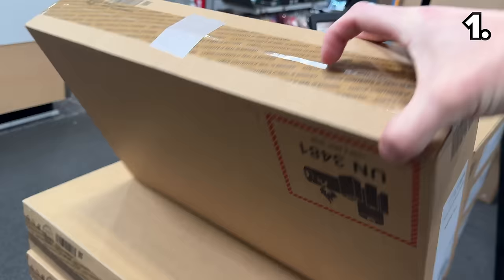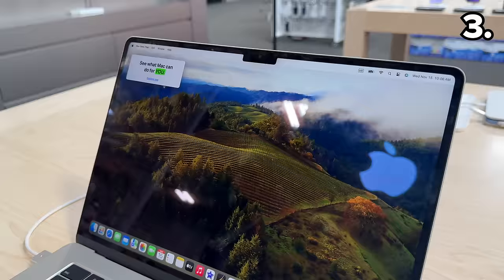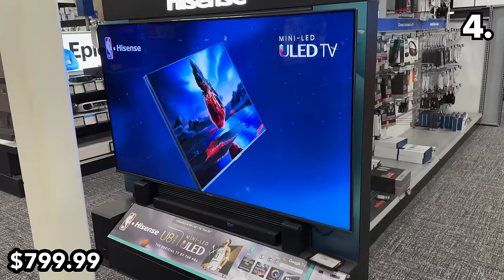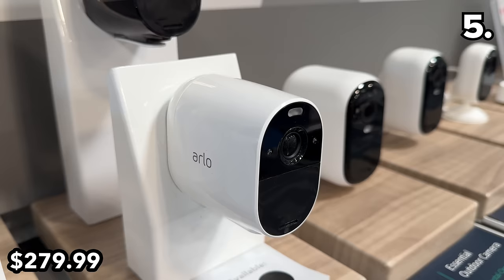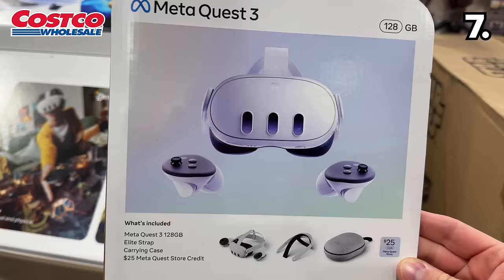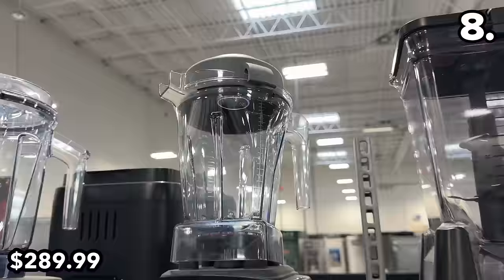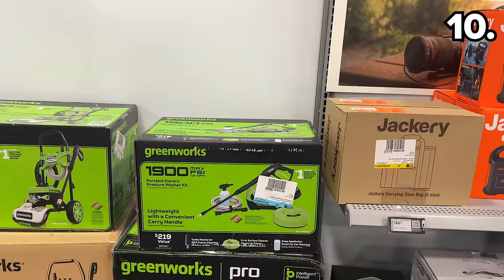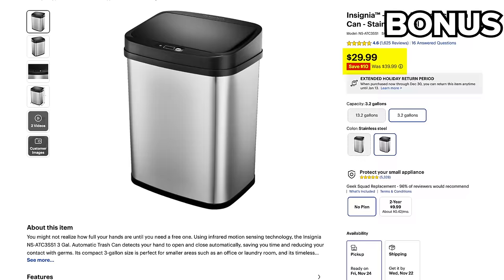Top 10 Best Buy Black Friday Deals 2023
It’s Black Friday 2023 at Best Buy! Here are all the top deals I found on everything you care about!

🟡 Dyson V11 (LOWEST PRICE EVER!)

Here they are all the Best Buy Deals of Best Buy Black Friday 2023! This is always always one of my biggest videos of the year as people always find something good at Black Friday Best Buy, whether its from the best buy black friday flyer or a secret deal I found on my own, this best buy shop with me is a great way to find out everything in the best buy black friday sale!!

Black Friday Best buy is extra special this year because of best buy ps5 pre order, everyone is looking for the best buy playstation 5! However 2023 Black Friday Best Buy sale is unique as they have so many tech deals and great bestbuy deals that you will find something you like from the best buy black friday ad.

Don't miss the 2023 black friday sale from the best buy sale, watch this video now and find the savings!! I hope you enjoy these Black Friday 2023 Deals and 2023 black friday deals!